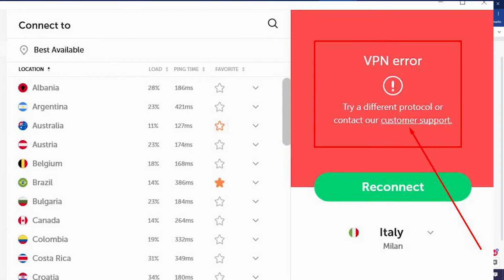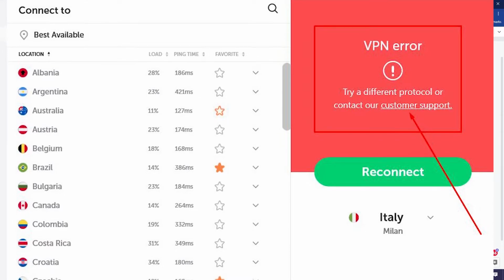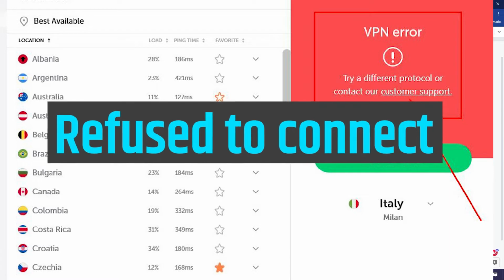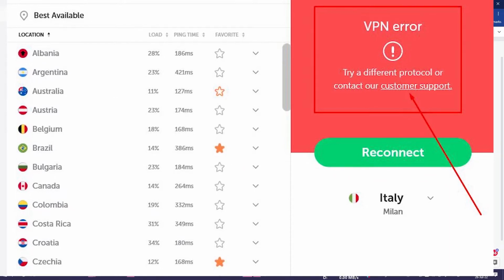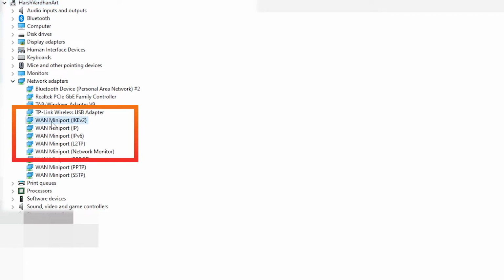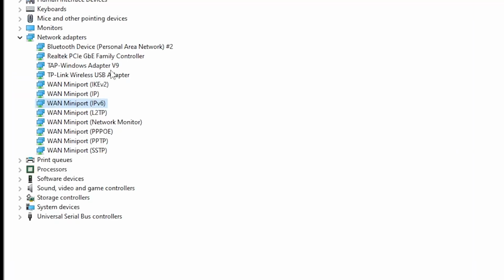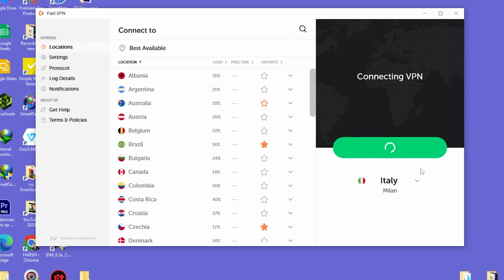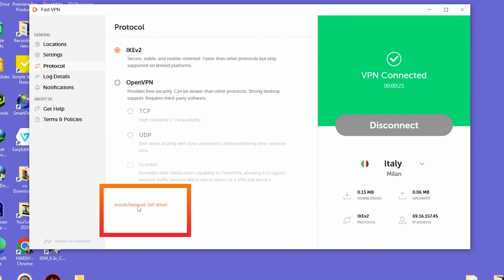How to Fix VPN Error-Refused to Connect Try different Protocol-in Fast VPN or any other VPN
In this video, you will learn how to fix any VPN error on windows be it windows 10 or windows 11.
Following these simple steps, you can easily fix any VPN connection error in fastvpn, nordvpn or any other VPN.
00:00  Intro
00:46  Sponsor Fast VPN
01:41  Fixing VPN Error
03:00  Trying other Method fix VPN
03:17   Outro

2. YouTube Library Pack for Premiere Pro & After Effects-VideoHive | Review and How to use it Properly

7. How to get Perfect Skin Tone in Premiere Pro CC | You Don't Know This Secret Method